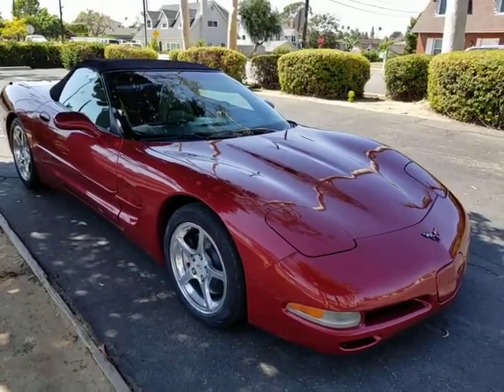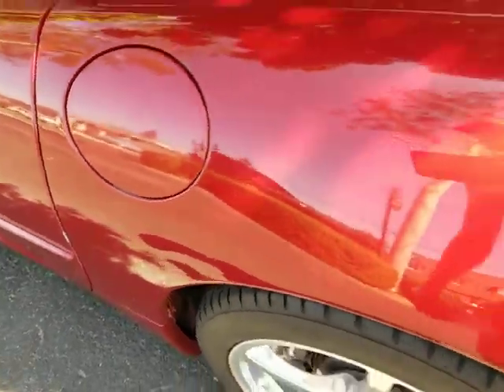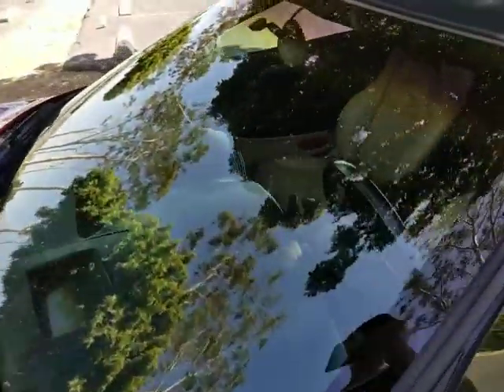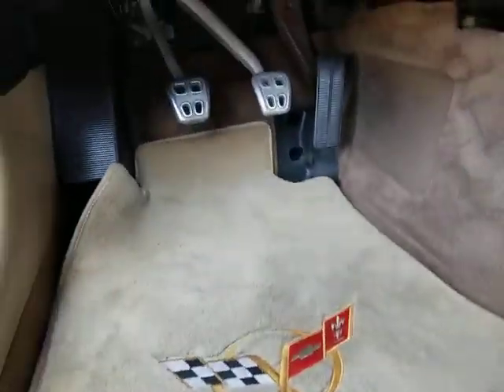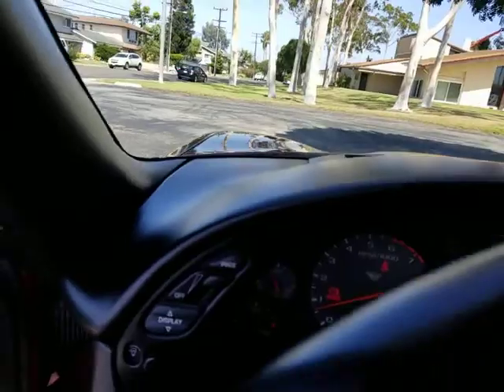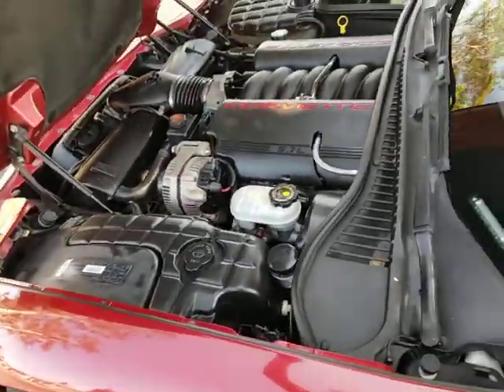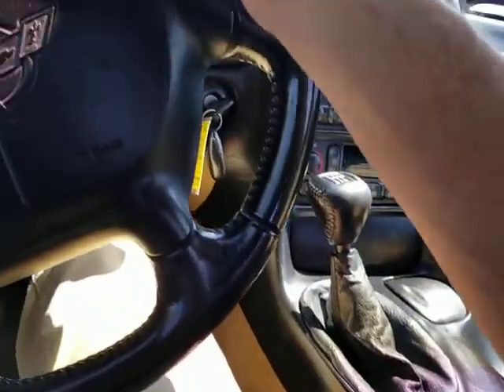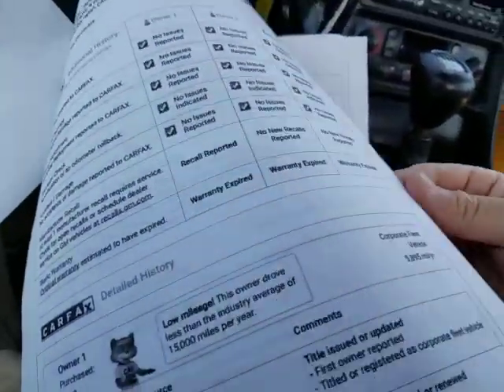September 20, 2019